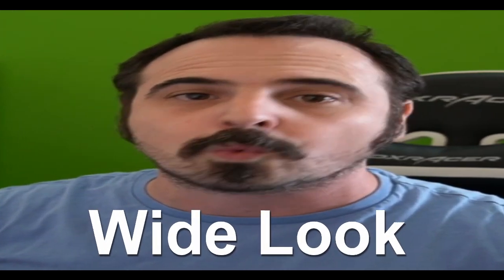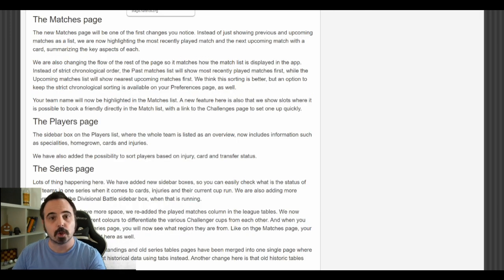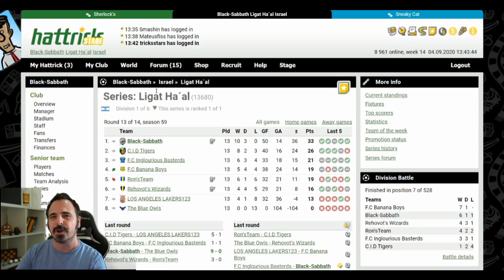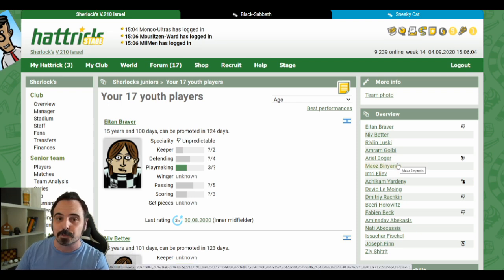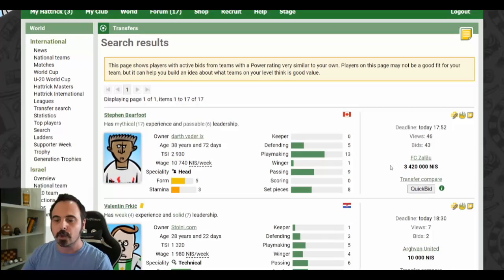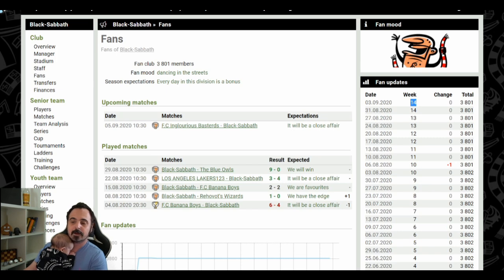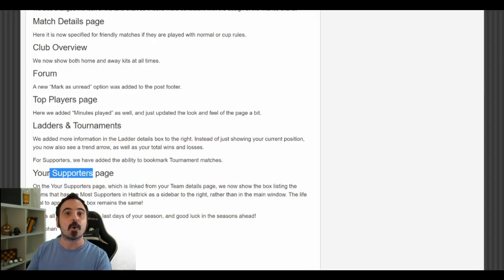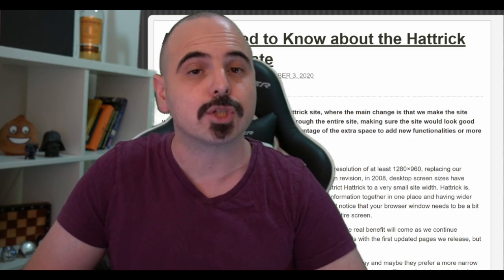Unexpected awesome features of the new design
With the new design release on 3/9/20 we got many useful changes, some are great for competitive play while others make the forum life easier.

(00:00) Intro
(0:54) Wider site
(1:16) Typography
(1:35) Match page
(2:13) Series page
(3:09) Series history
(4:06) Player page
(4:37) Transfer page
(6:08)Transfer info
(7:11) Transfer history
(7:23) Fans page
(8:08) Minor stuff
(8:34) Mark as unread
(9:36) Personal re-design